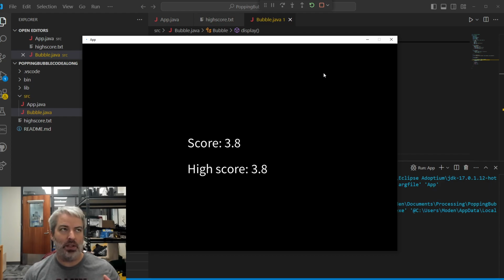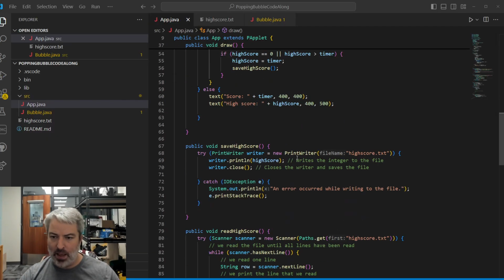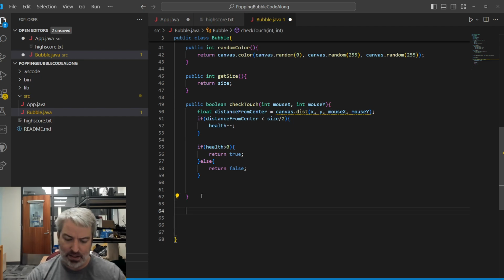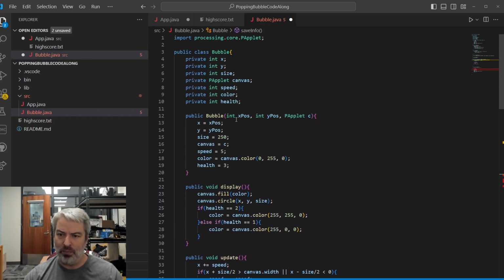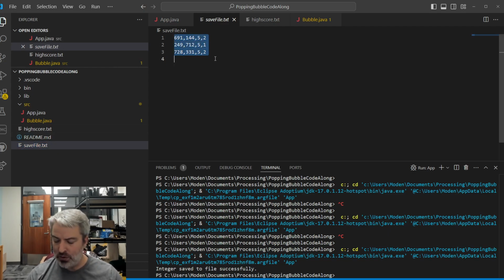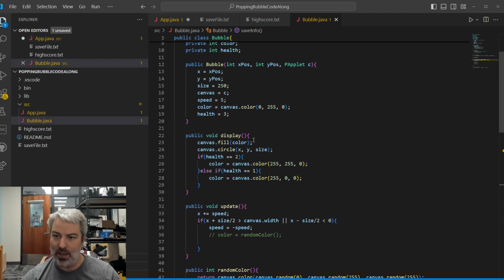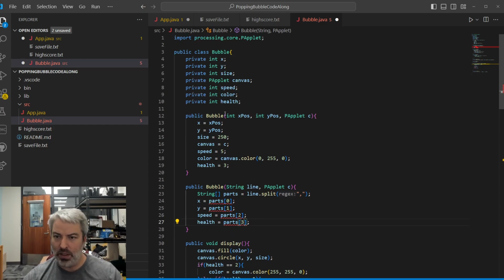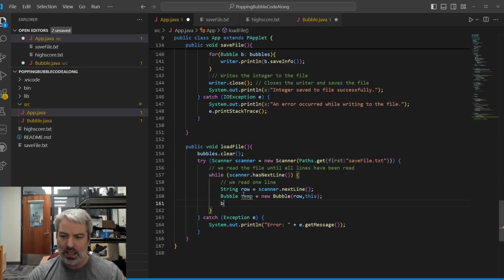Processing Advanced - Saving objects